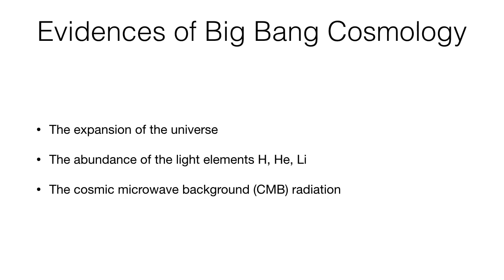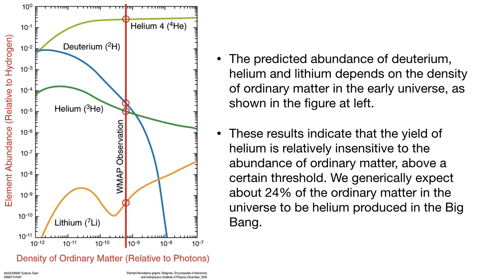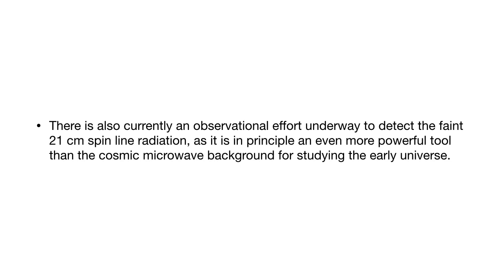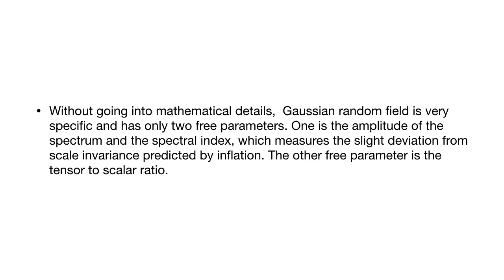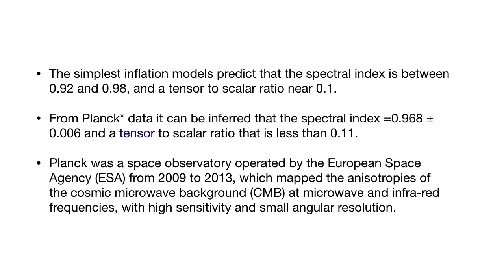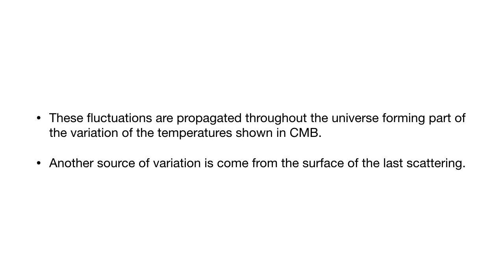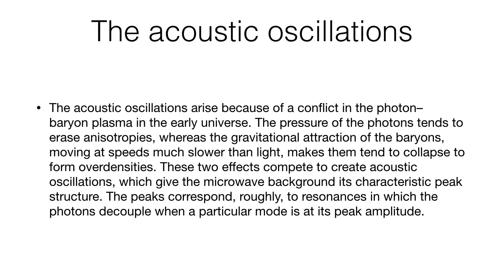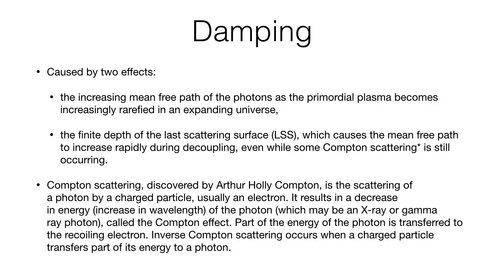Big History 2020#7 Formation of structures